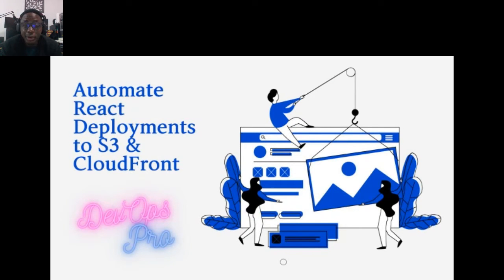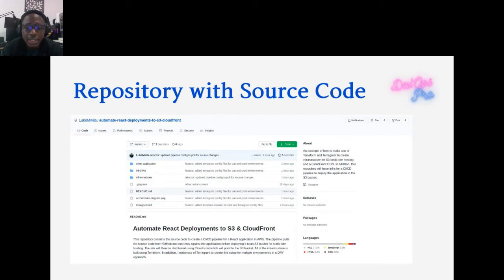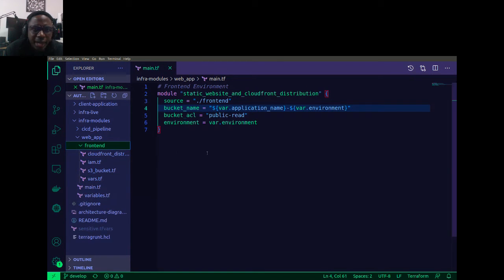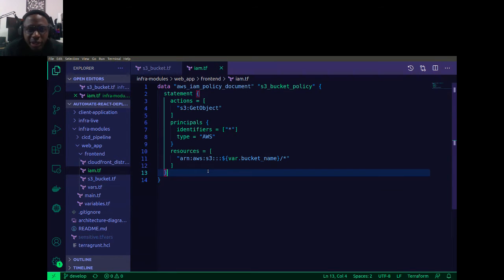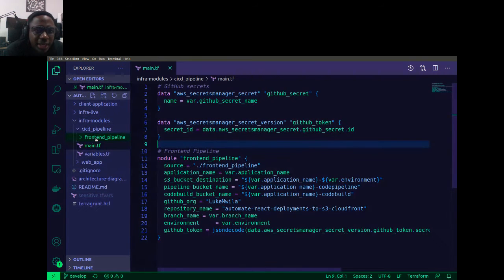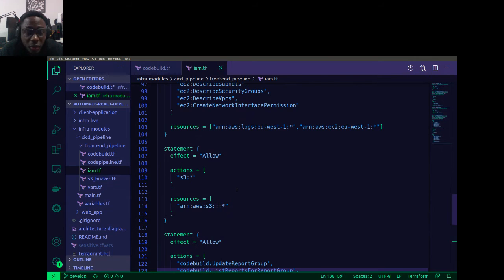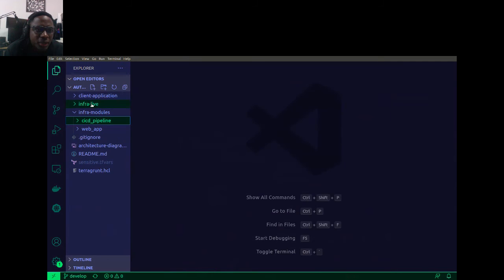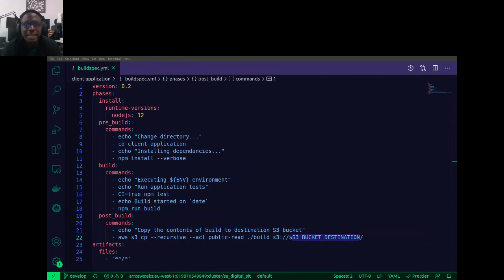Automate React Site Deployments from GitHub to S3 & CloudFront by Lukonde Mwila